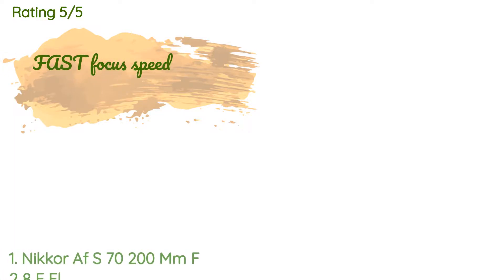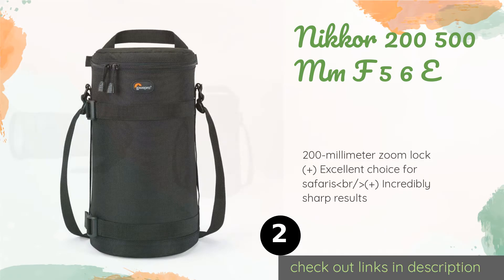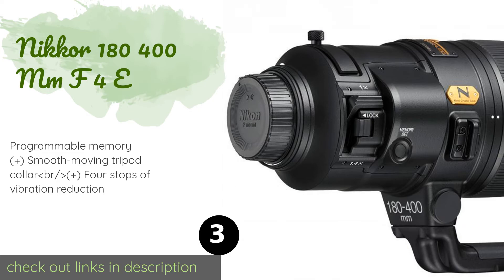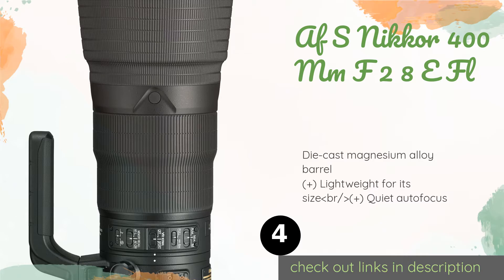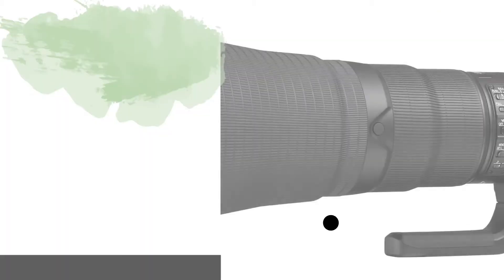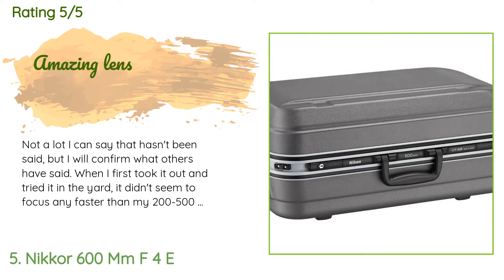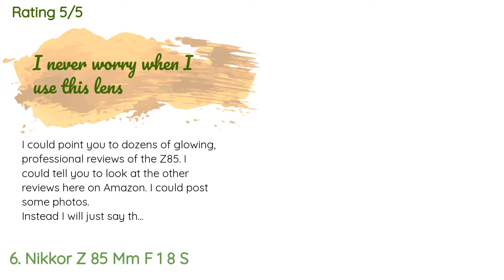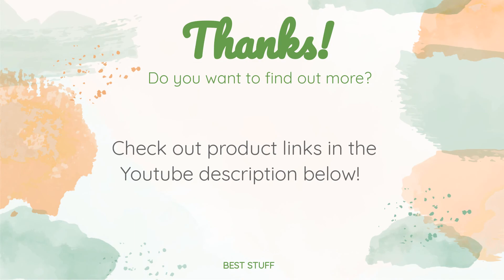🌵6 Best Telephoto Lenses For Nikon Cameras 2020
1 - Nikkor Af S 70 200 Mm F 2 8 E Fl:
✅ Amazon US
🌏 Amazon International

2 - Nikkor 200 500 Mm F 5 6 E:
✅ Amazon US
🌏 Amazon International

3 - Nikkor 180 400 Mm F 4 E:
✅ Amazon US
🌏 Amazon International

4 - Af S Nikkor 400 Mm F 2 8 E Fl:
✅ Amazon US
🌏 Amazon International

5 - Nikkor 600 Mm F 4 E:
✅ Amazon US
🌏 Amazon International

6 - Nikkor Z 85 Mm F 1 8 S:
✅ Amazon US
🌏 Amazon International